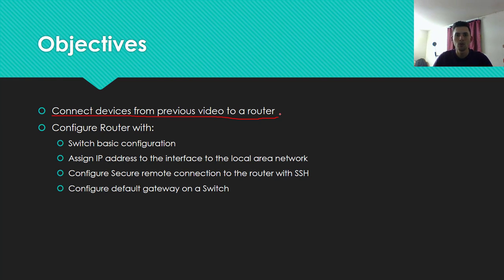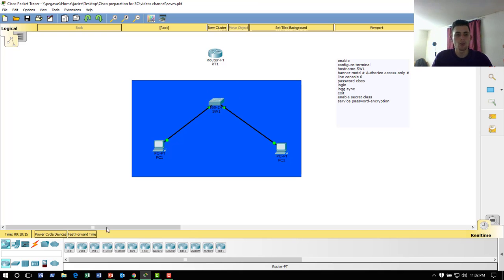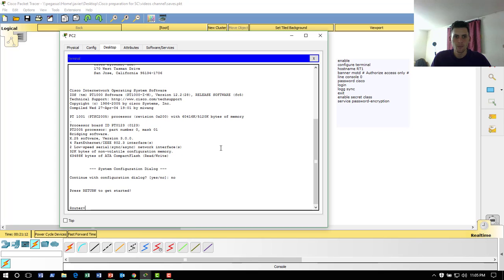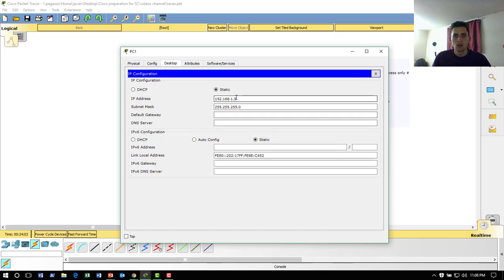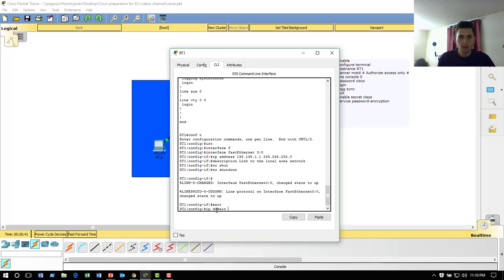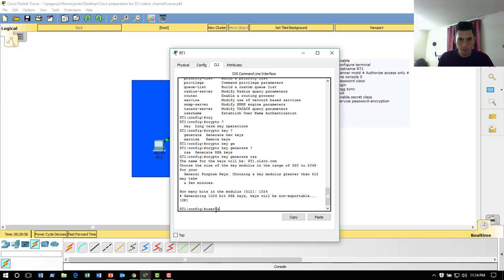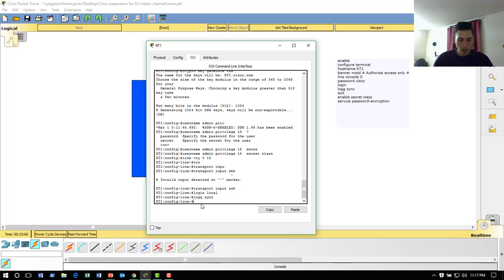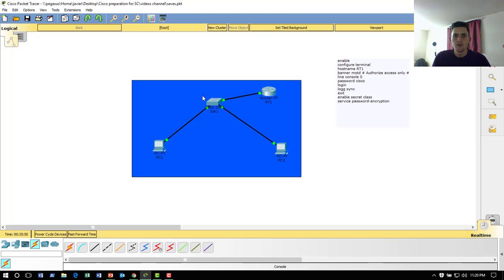Basic Cisco Router Config and ssh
Configuring a Cisco device can be tricky, but today we are going to see all the commands to do a basic configuration on a Cisco Router and also we are going to learn how to secure the remote management interface.